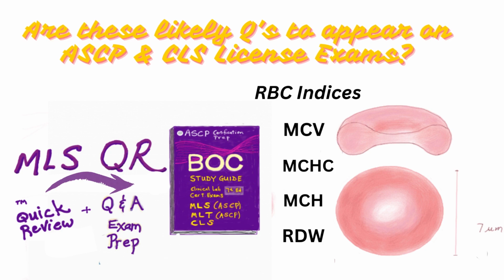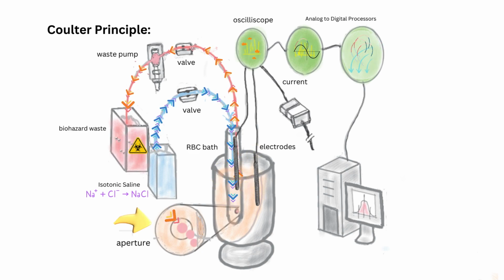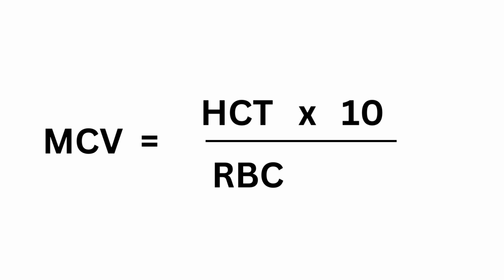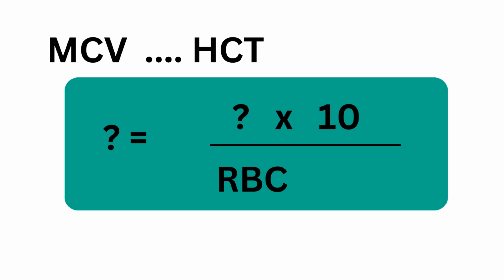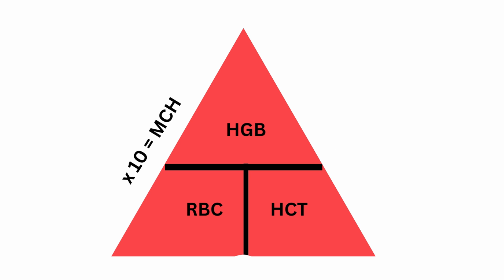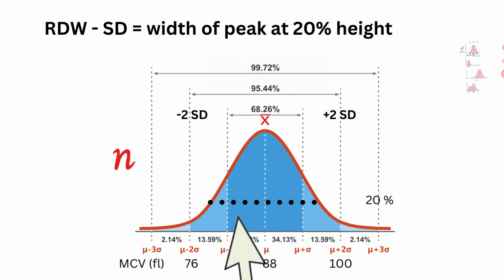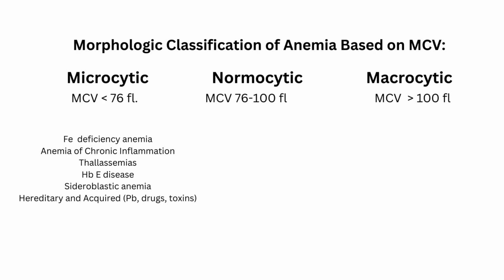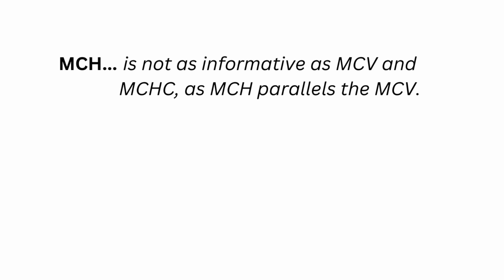RBC Indices Made Easy!!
Medical Laboratory Science Quick Review (MLSQR) whiteboard tutorial offers a quick review about RBC Indices from a Clinical Laboratory perspective.  CLS, MLS(ASCP), MLT(ASCP), international candidates, as well as anybody interested in learning more about Hematology are welcomed to join!